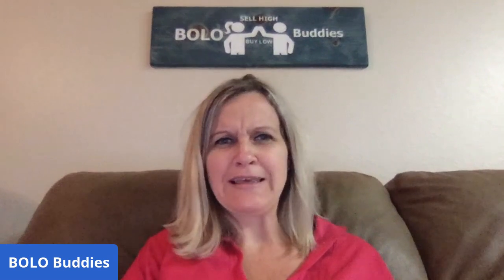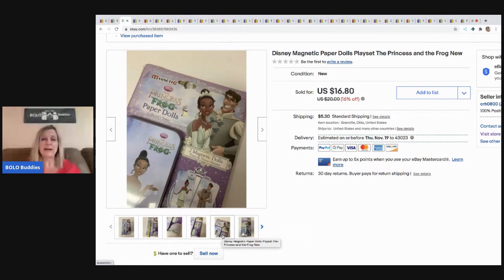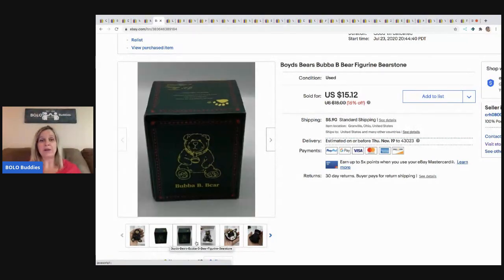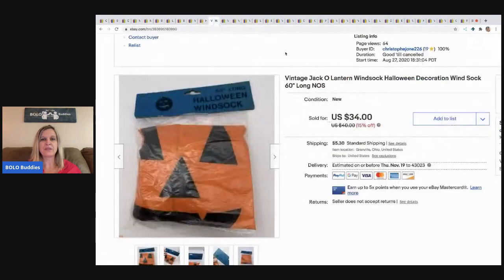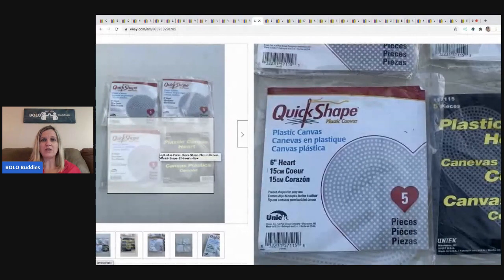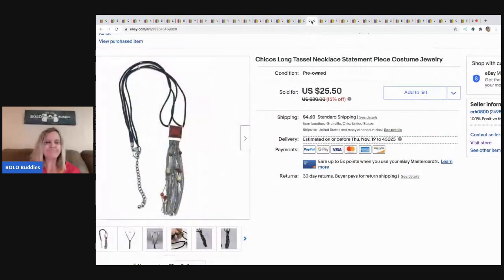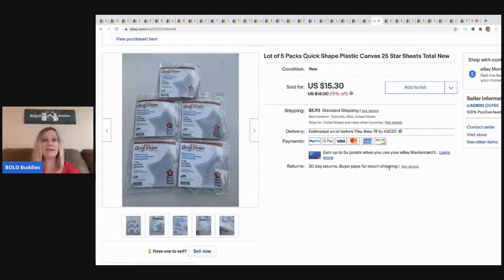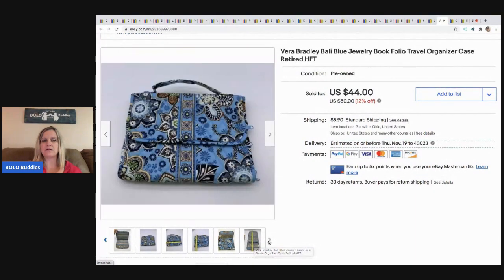34 Bread & Butter BOLO items I sold FASTER on ebay What Sold